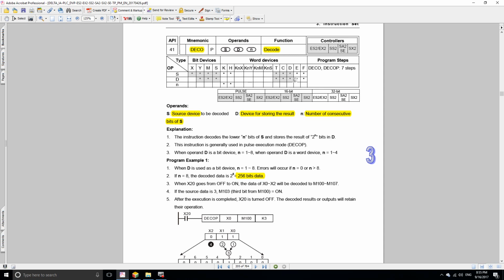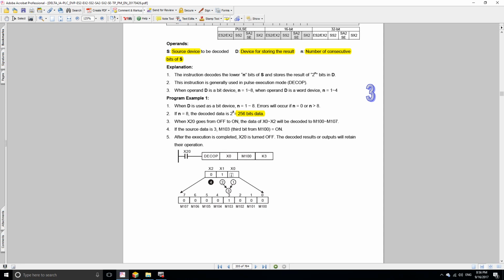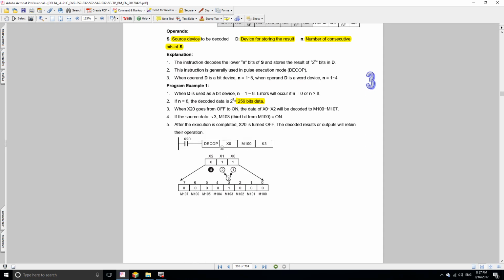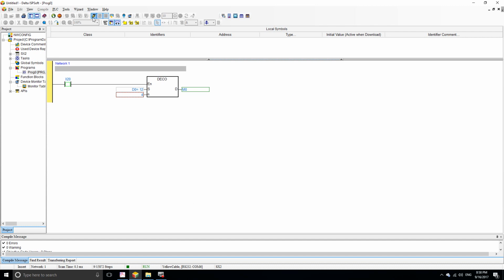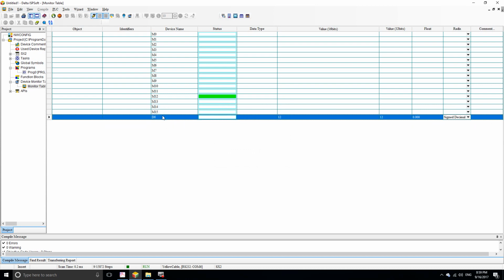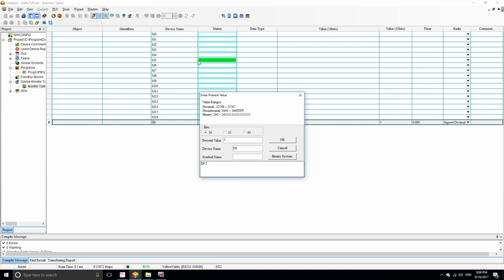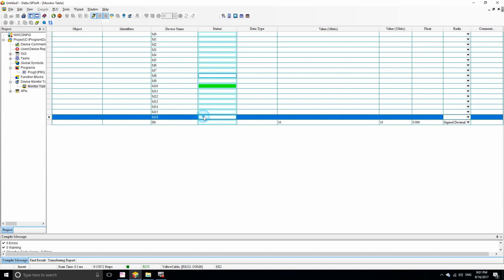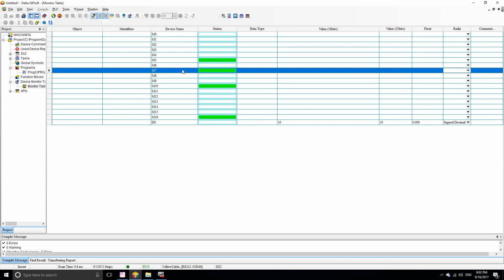41 DECO Decode